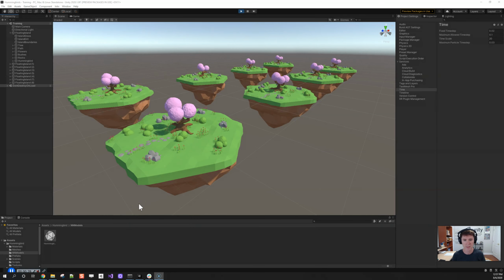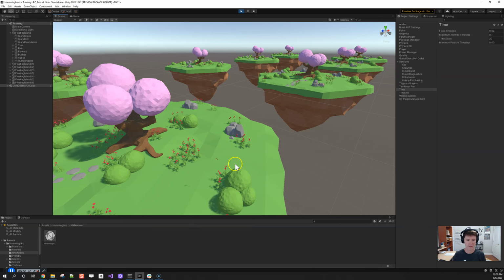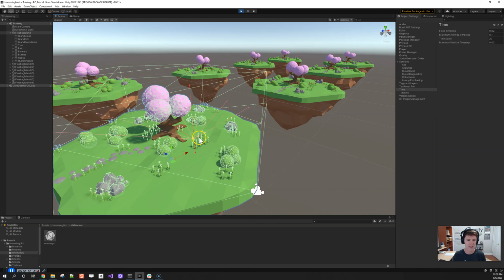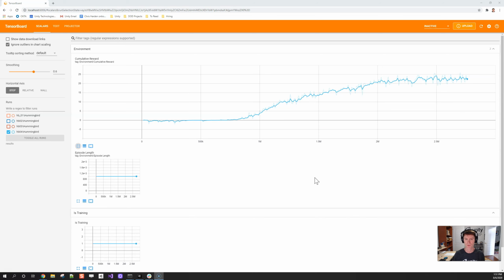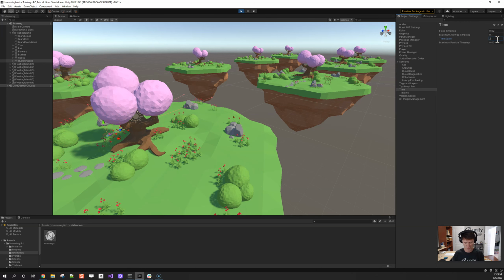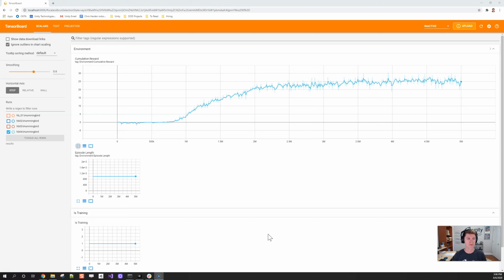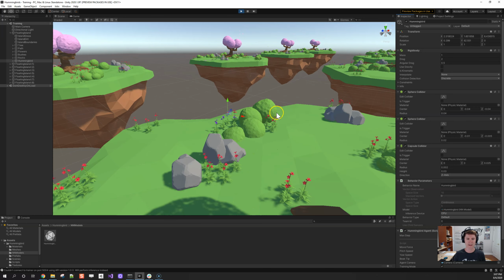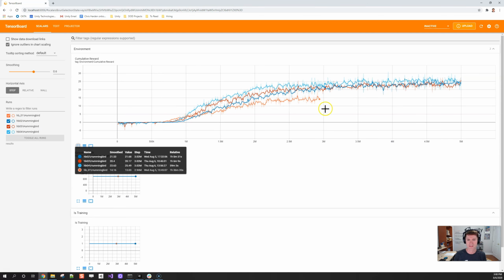Teaching a Hummingbird to drink nectar: Machine Learning from Unity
I share with you my first experience with ML-Agents from Unity following a humming bird tutorial.  I train a hummingbird to drink nectar using artificial intelligence technologies like tensorflow.